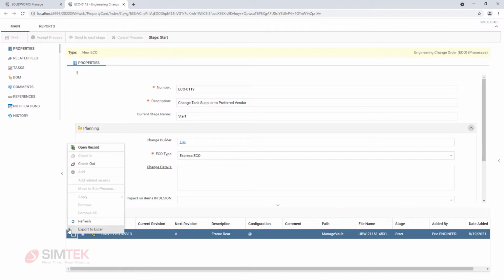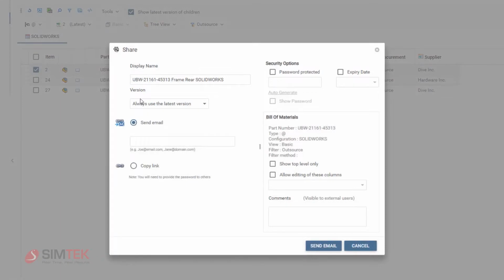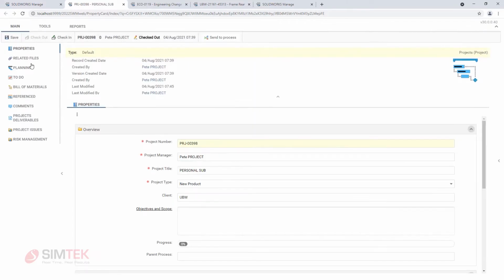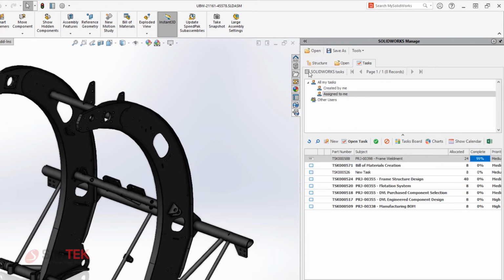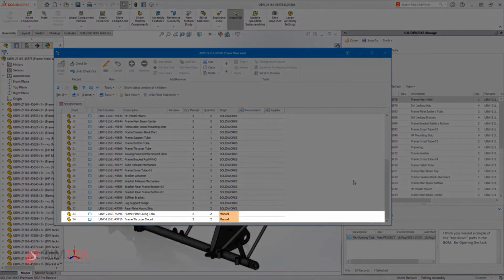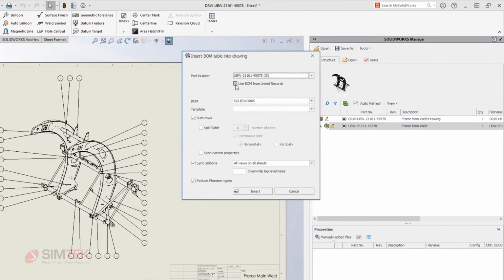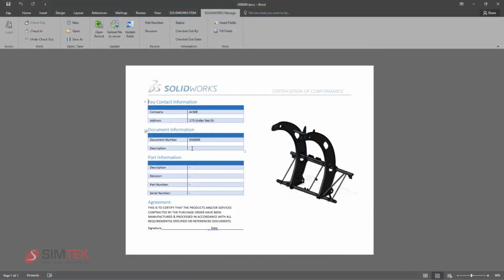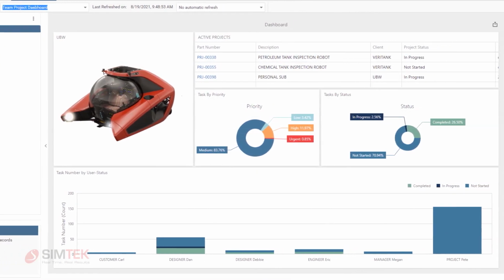SOLIDWORKS 2022 Manage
With many projects having a long or short lifecycle, it is important that the correct files be accessed and used at every step for resulting success. SOLIDWORKS Manage is an end-to-end data management solution for product development and helps in the total lifecycle management.
It facilitates collaborative working by managing and coordinating different activities within the product development scenario.